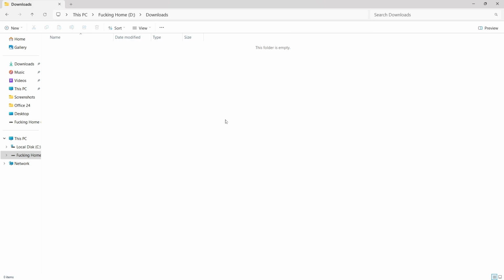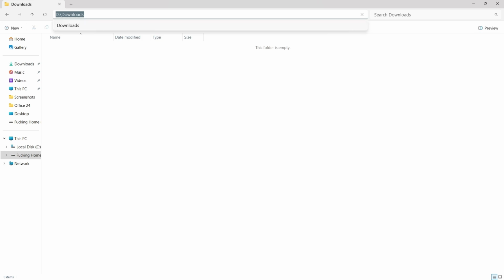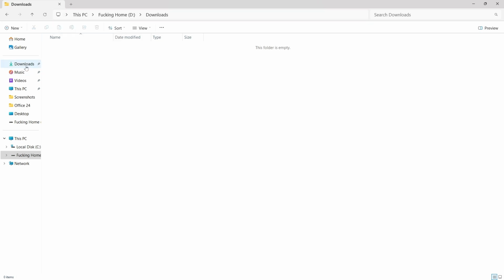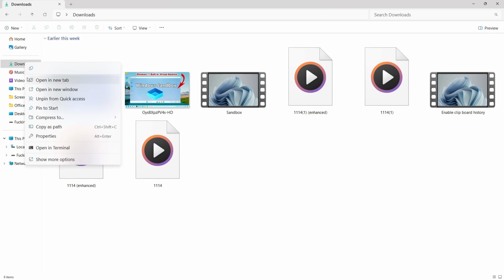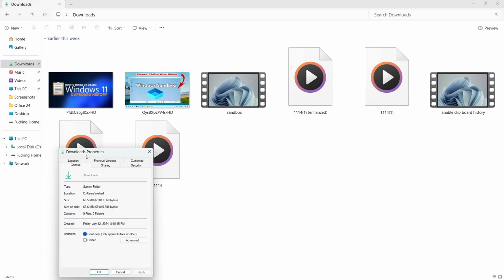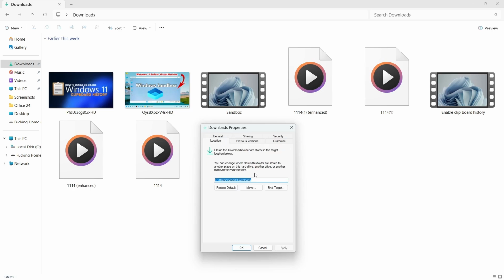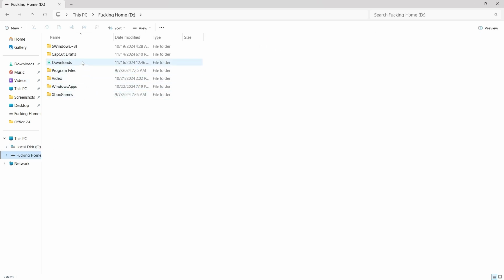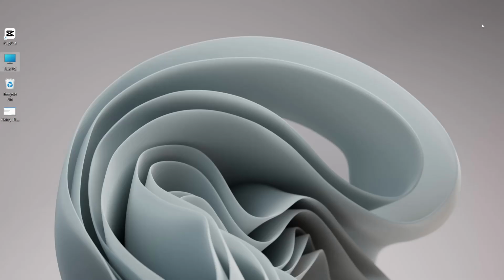🔄 How to Change Download Location on Your PC (Step-by-Step Guide)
Are your downloads taking up all the space on your main drive? 🖥️ Want to organize your files better? In this video, we’ll show you how to change the default download location on Windows and browsers like Google Chrome, Firefox, and Edge.

📂 What You’ll Learn:

How to set a new folder for downloads in Windows.
Steps to change the default download folder in popular browsers.
Tips for managing download files efficiently.
🎯 Why Watch?
Organizing downloads can save you storage space and make it easier to find files when you need them. Whether you’re moving them to an external drive, SSD, or a different folder, we’ve got you covered!